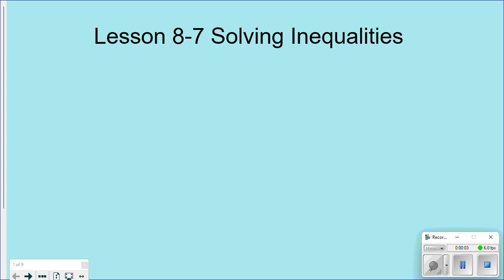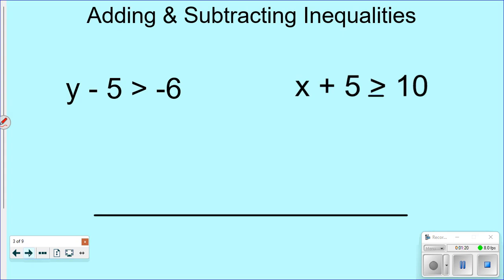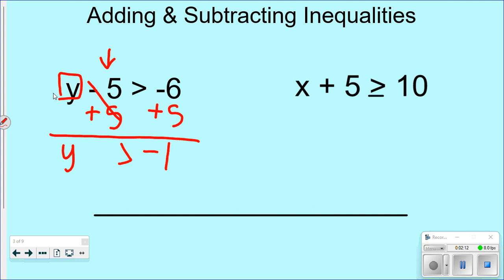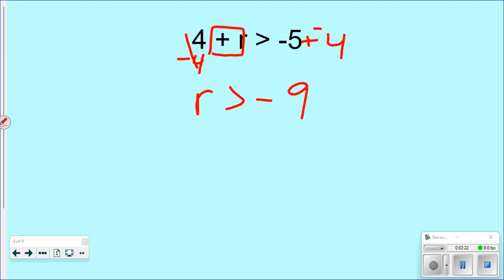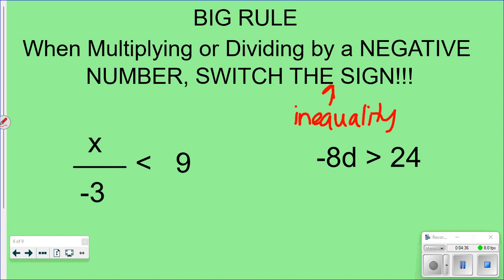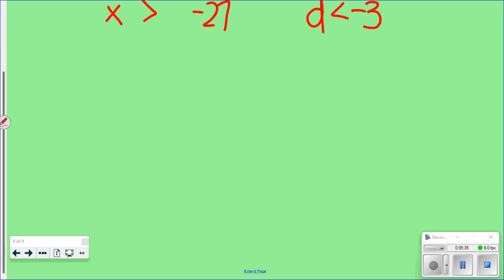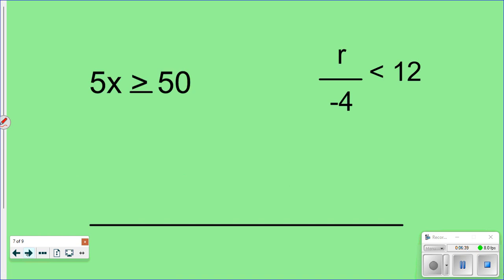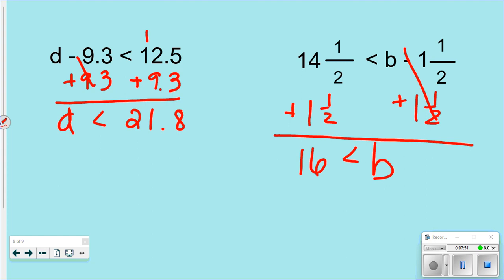8th Grade Lesson 8-7 Solving Inequalities